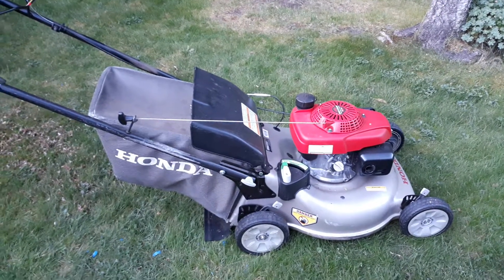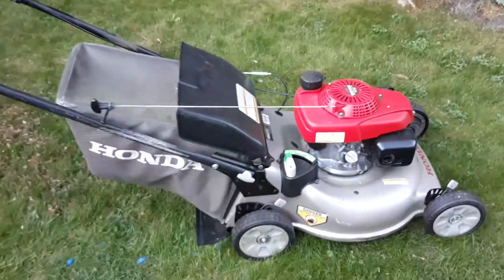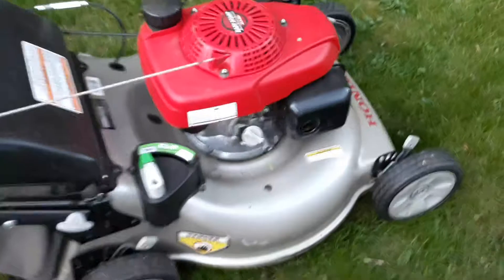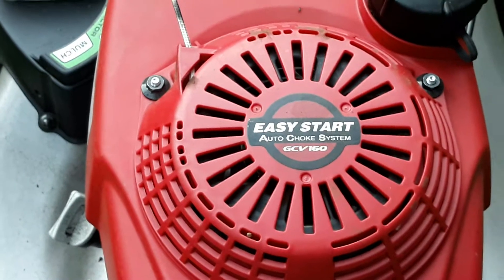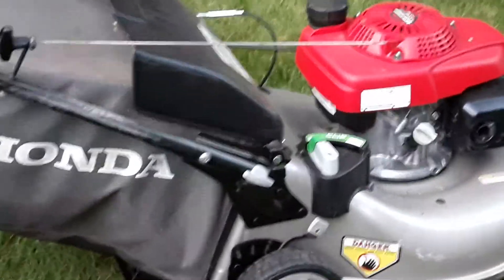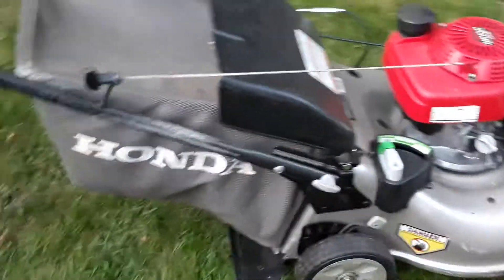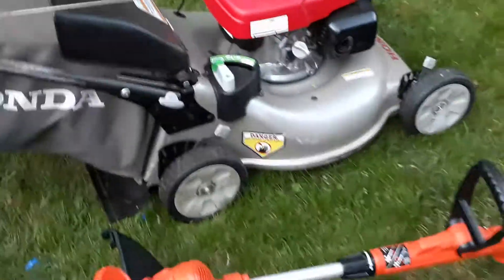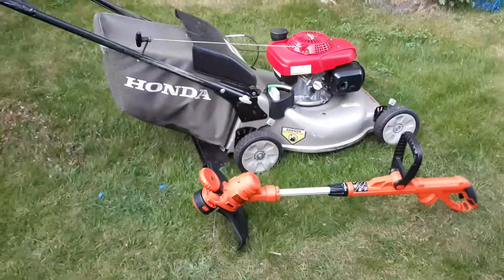HONDA LAWNMOWER 55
MEMBERSHIPS:

Become a BERGS BRIGADE member for as little as $1.99 per month.
Click on link and select the JOIN button.  Thanks!!!